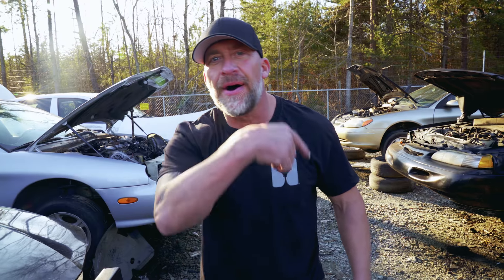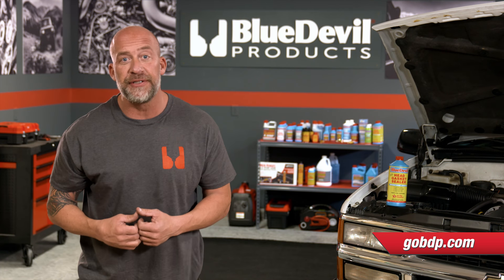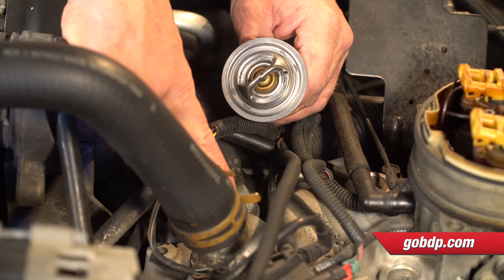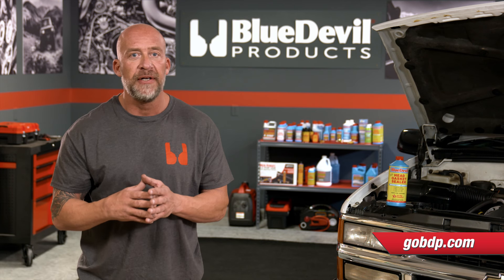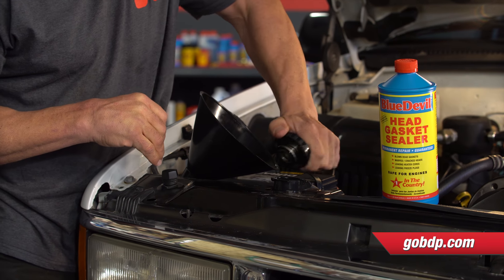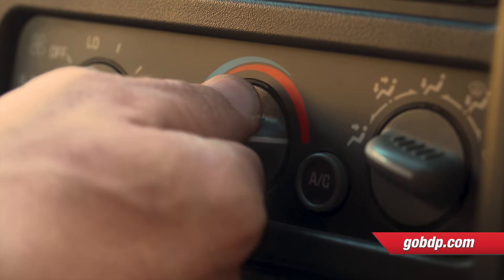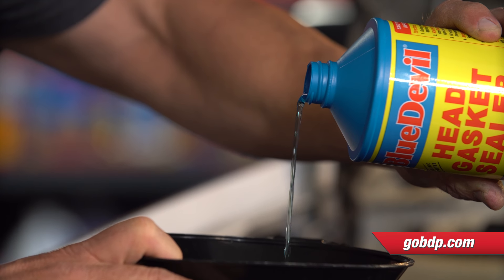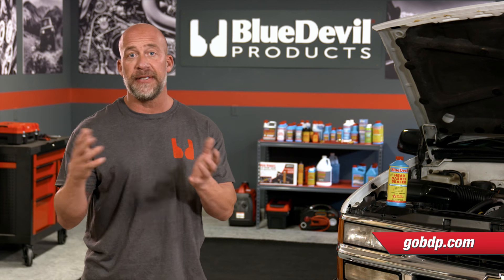How to Install BlueDevil Head Gasket Sealer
Learn how to install BlueDevil Head Gasket Sealer!

BlueDevil Head Gasket Sealer will repair and seal leaks in blown head gaskets, warped or cracked heads, heater cores, and freeze plugs. BlueDevil head gasket sealant contains no solid or particulate matter, and will not clog or harm your engine. It bonds to metal, aluminum, cast, alloy, or plastic, and it’s safe and easy to use. BlueDevil Head Gasket Sealer is compatible in gasoline and diesel engines. Many people are unsure how to fix a blown gasket, but know that Blue Devil's Head Gasket Sealer is the best formula available as it stops leaks permanently.

• Good for Head Gaskets, Warped or Cracked Heads, Heater Cores, and Freeze Plugs
• Contains no solid or particulate matter that can harm a vehicles engine
• Head gasket sealant is an alternative solution for costly and time consuming repairs
• Safe and easy to use, permanent repair
• ASTM D1881 & ASTM D3147 Compliant

The hard part repair is ALWAYS your best option, but when your vehicle just isn’t worth that kind of investment, REACH for BlueDevil Products at your favorite auto parts retailer.